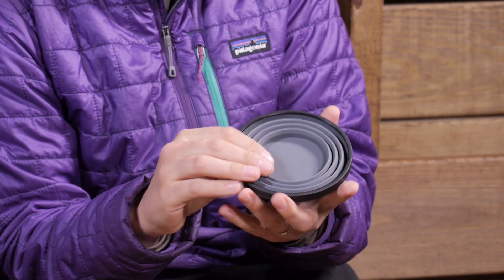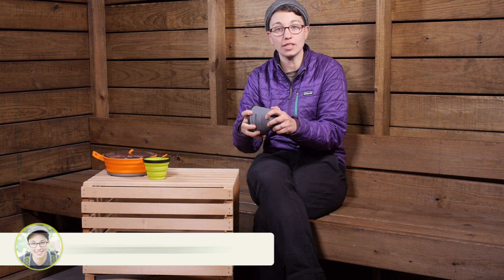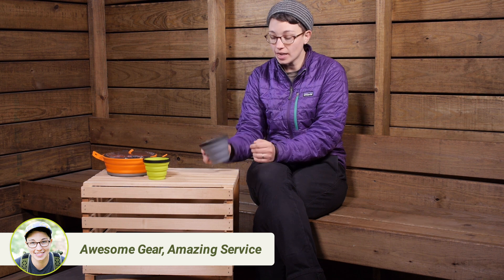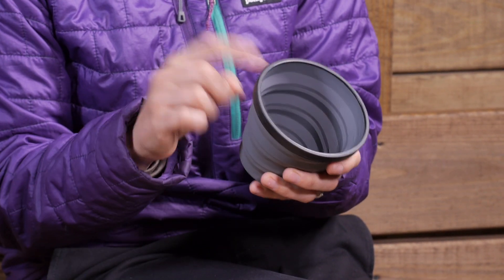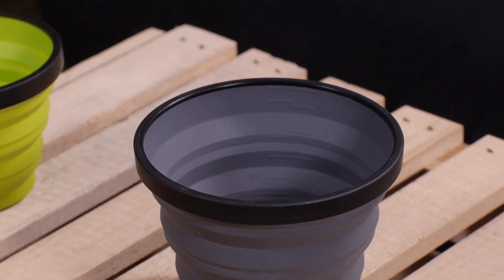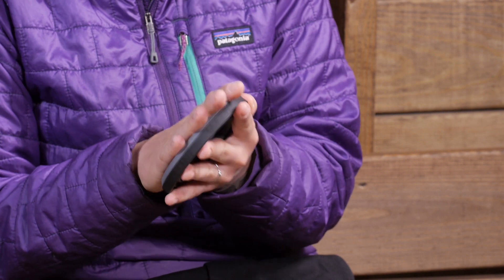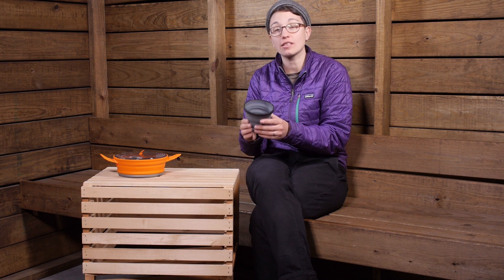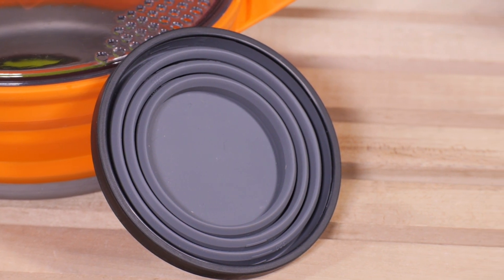Sea to Summit X-Mug